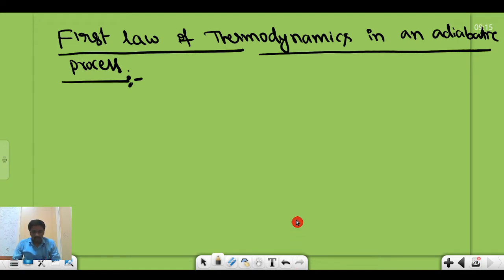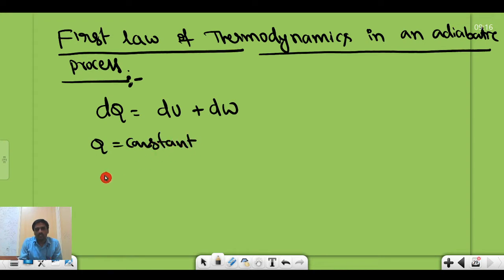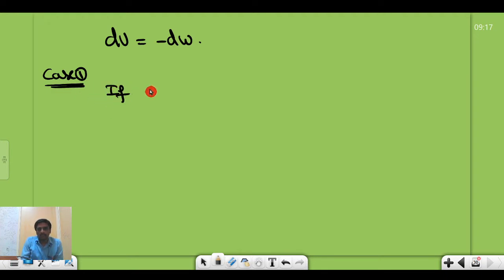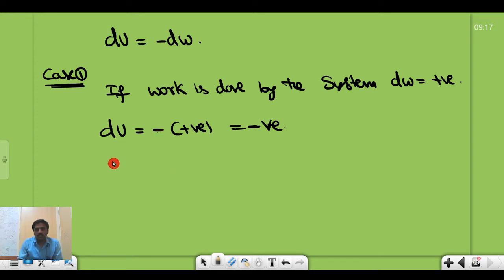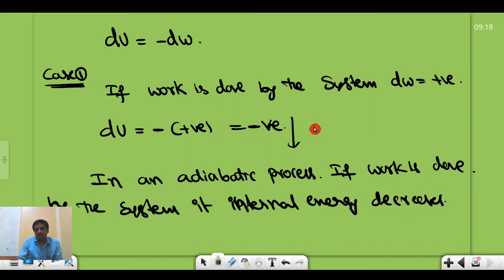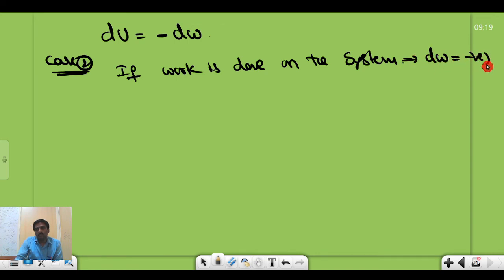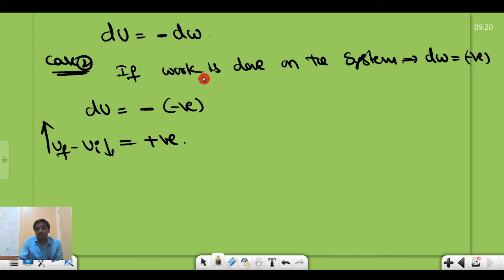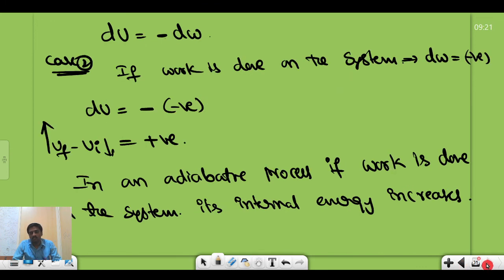Adiabatic process -part-6, First law of thermodynamics in Adiabatic process